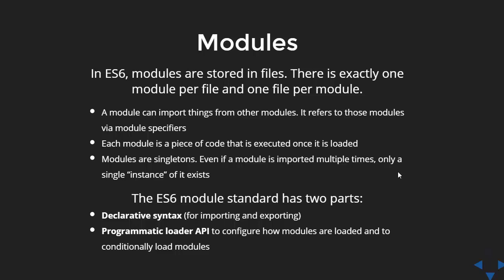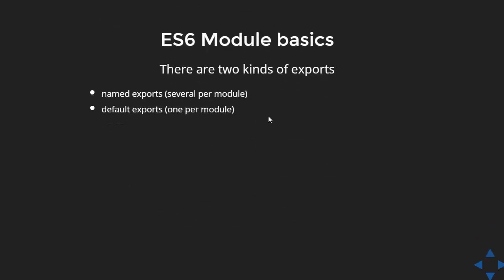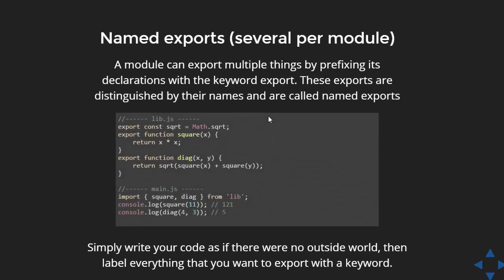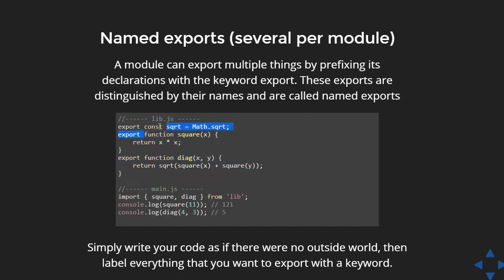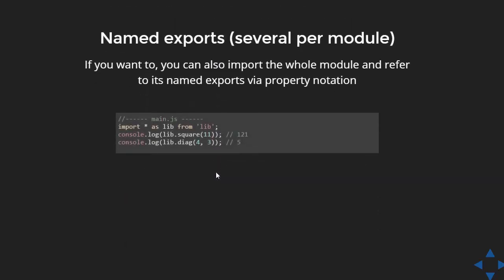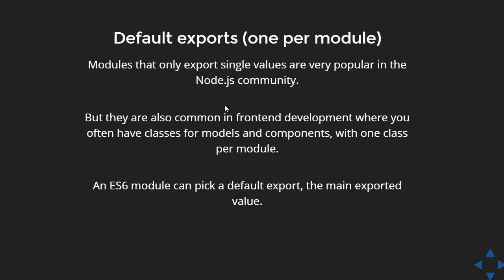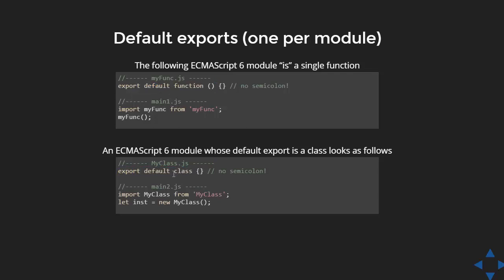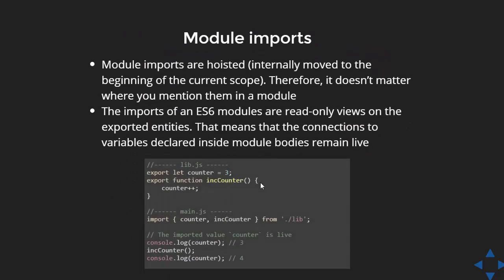web development bootcamp || Training on ES6 Features Modules #103